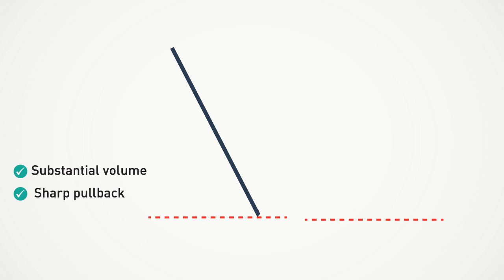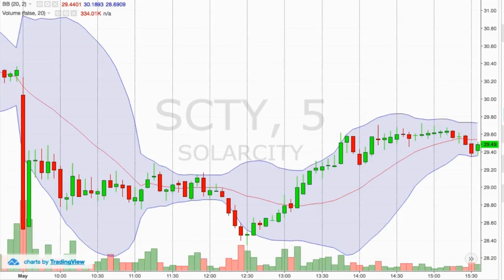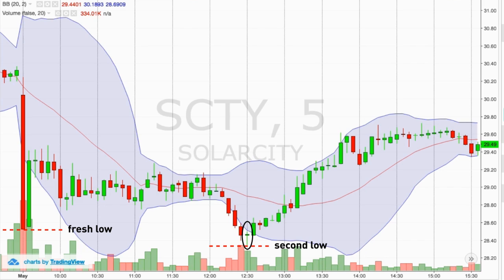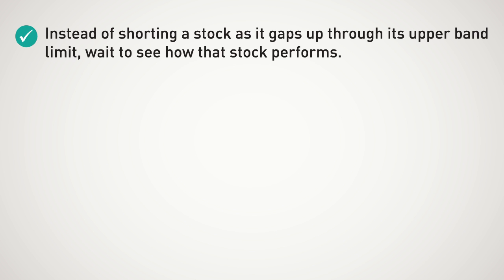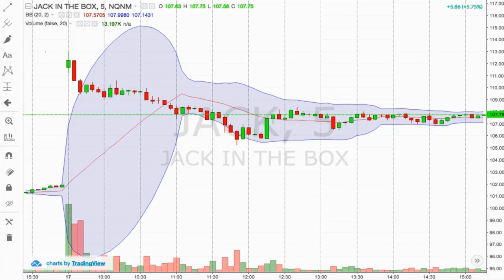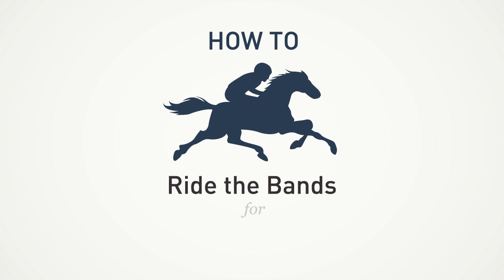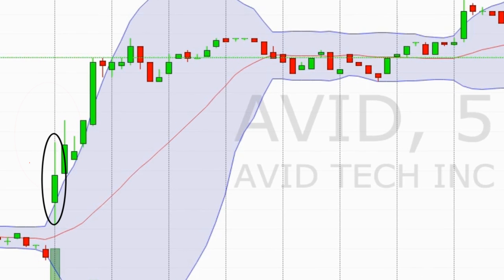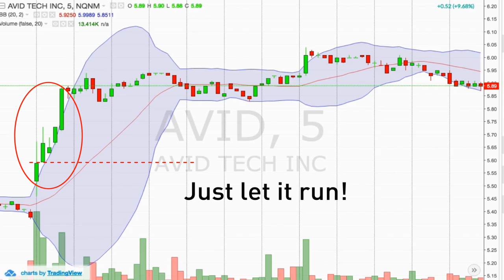Bollinger Bands Trading Strategies | 26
In this video, we will cover 3 of the 6 Bollinger bands trading strategies outlined We will show you how to identify the right setups and how to make money when the market is flat or trending.